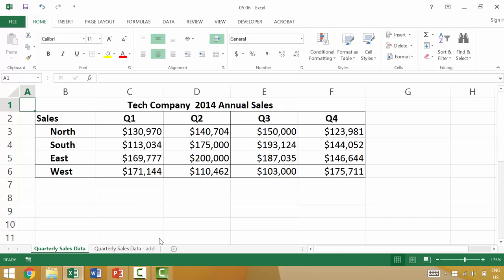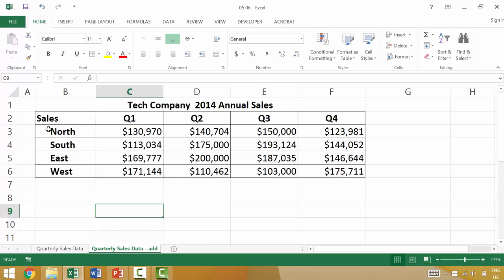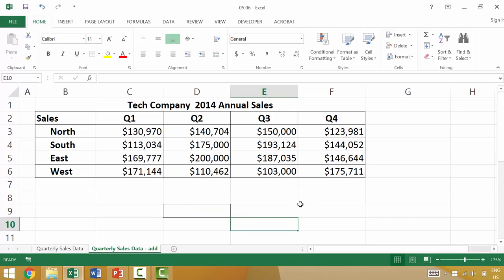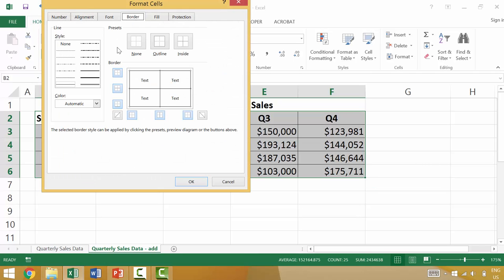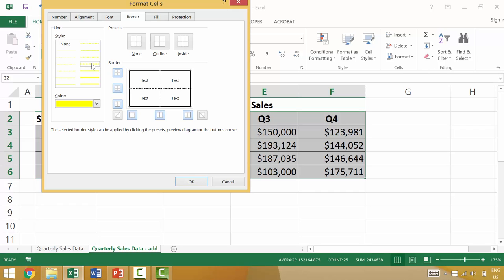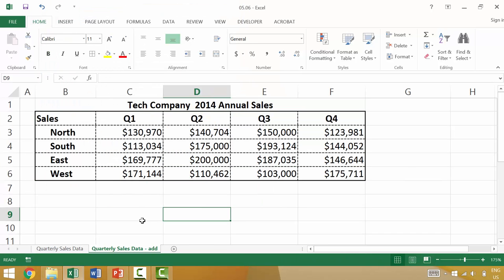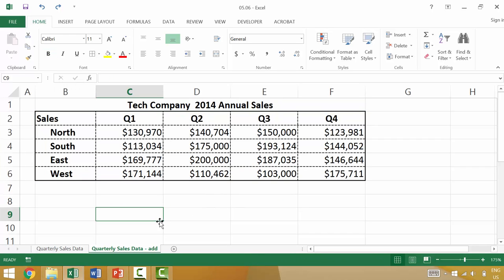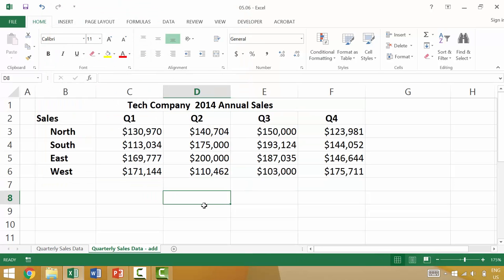Excel 2013 Tutorial for Beginners #33: Adding, Modifying, and Removing Cell Borders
In this Excel tutorial we’ll discuss how to add, modify, or remove borders to one or more cells within a Microsoft Excel worksheet.

Cheers,

Tolan